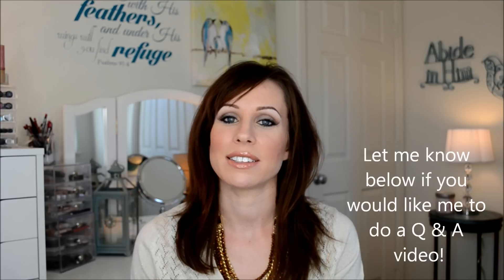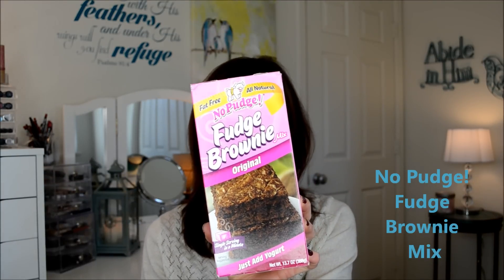FRIDAY LOVES {2.28.14}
OPEN and READ!

Hey Guys!!!
Here are my favorite products I am loving this week. I would be happy to answer them.

~SHOPPING!!~

{Sigma Brushes}
My FAVORITE, and affordable, brushes I use every day and in all my tutorials to apply my makeup. I would recommend them to all my friends!

{Hautelook}
The coolest place to shop for everything from clothes to kid's toys! (Flash sales daily)

{Shoplately}
My FAVORITE place to purchase jewelery & accessories. Follow me to see what I'm loving.

{Ebates}
Get PAID to shop (cash back). I use Ebates for all my online shopping. This place is legit!! Click here for a $5 credit:

{IPSY BAG}
A monthly subscription service that sends you 4-5 full and/or deluxe size products. Go to the website, sign up, and your bag will be customized to your liking! I am in love with this. It is a present to yourself each month.

What I'm Wearing:
Face: Tarte Maracuja Miracle Foundation, CoverGirl&Olay corrector, Maybelline concealer, Laura Gellar Bronze 'n Brighten, Mally Face Defender highlight
Eyes: Makeup Geek Cocoa Bear, Latte (in crease) Moondust on lid, Ardell 315 Accent
Cheeks: Tarte Pink Bronze blush
Lips: Tell ya!
Nails: Zoya Channing
Shirt: Target